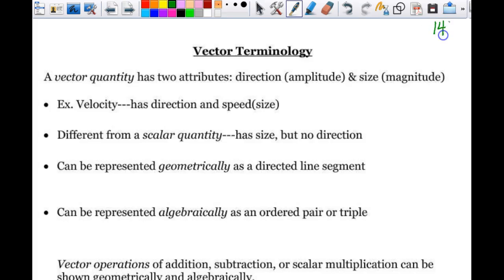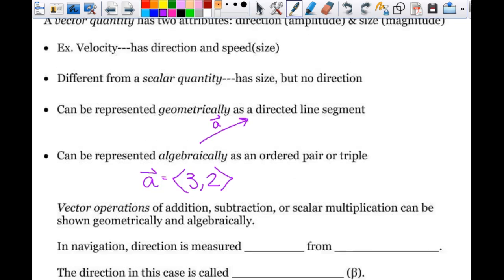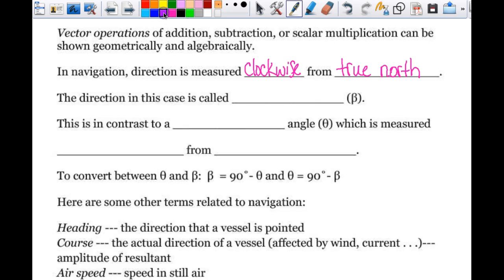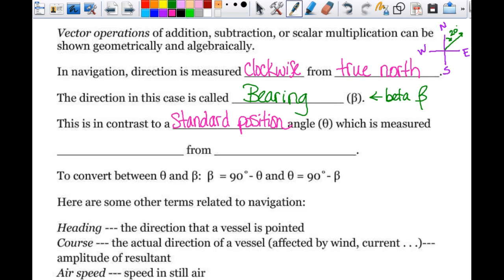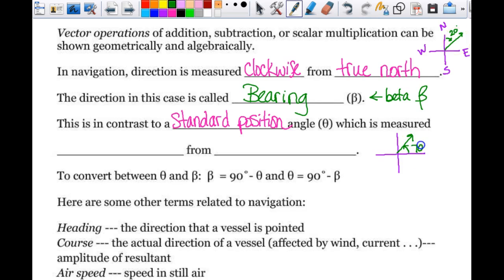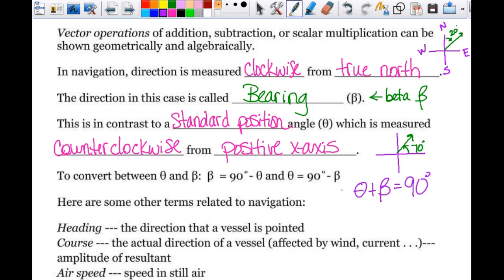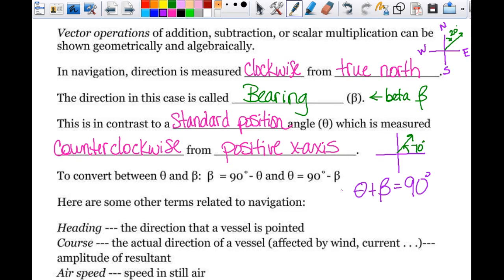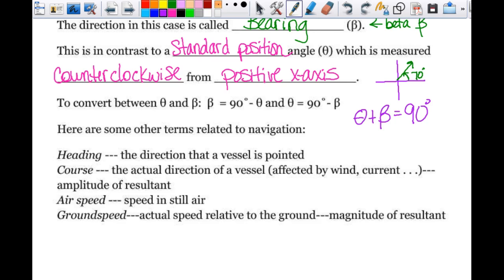MavTime - Vector Terminology (Bearing) 5PC1718